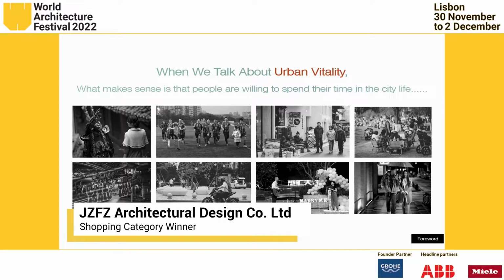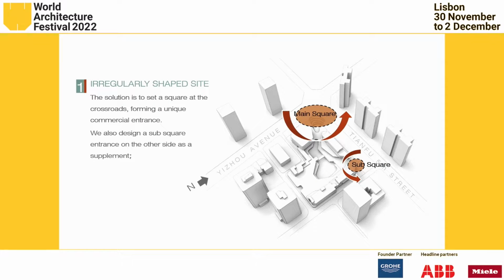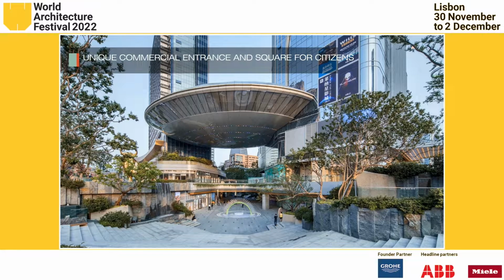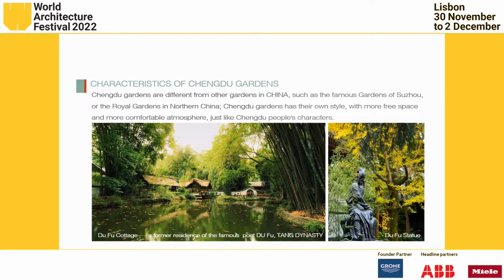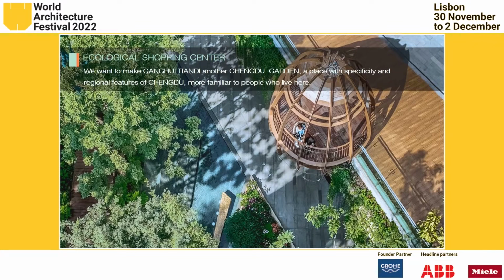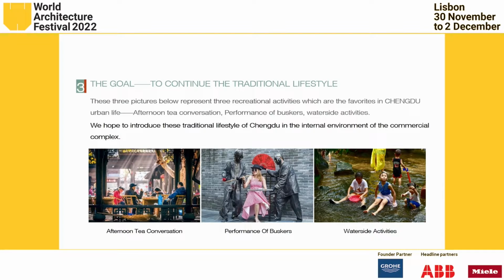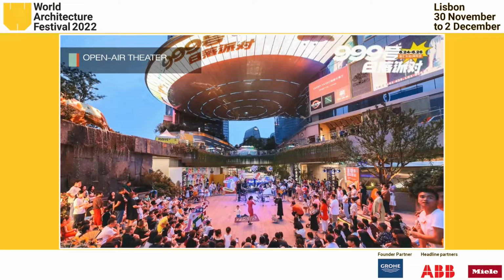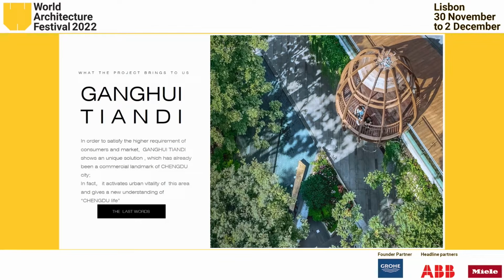WAF 2022 - Shopping Completed Building Category Winner - JZFZ Architectural Design Co.,Ltd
World Architecture Festival 2022 took place in Lisbon from the 30 November – 2 December welcomed more than 1500 delegates to the 15th edition of the festival. It is the only festival that combines live-judged awards, a two stage seminar programme, product exhibition and a gala dinner where the World Building of the Year is revealed. See our best bits from the 2022 festival!